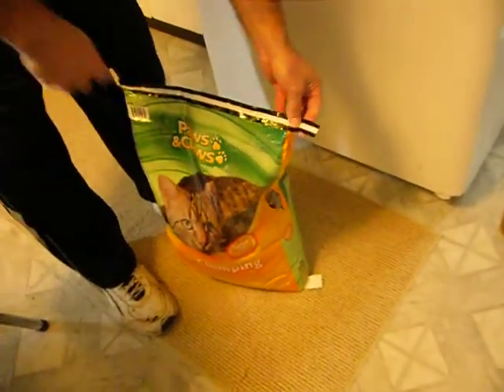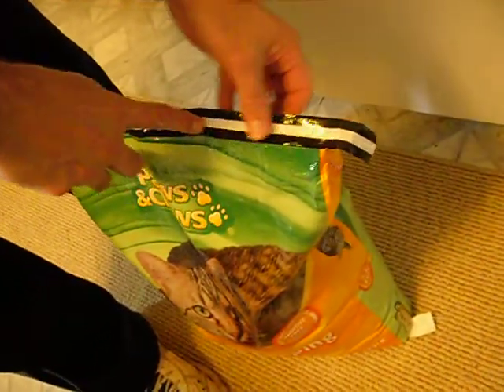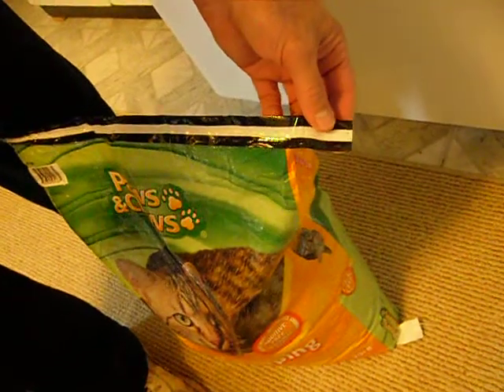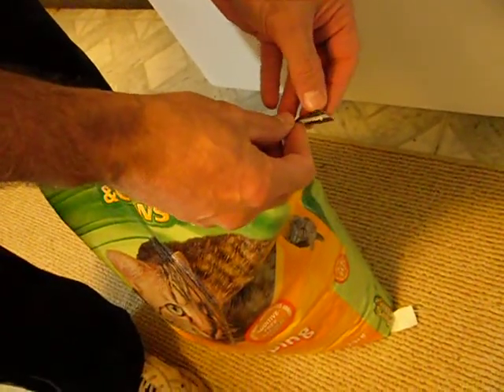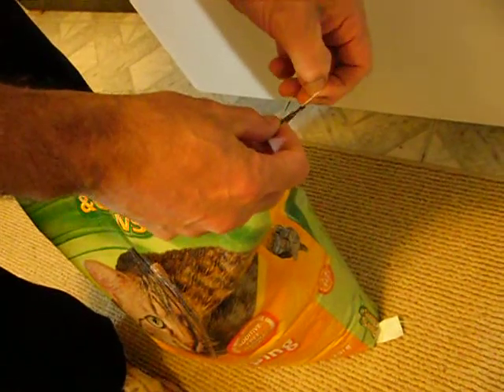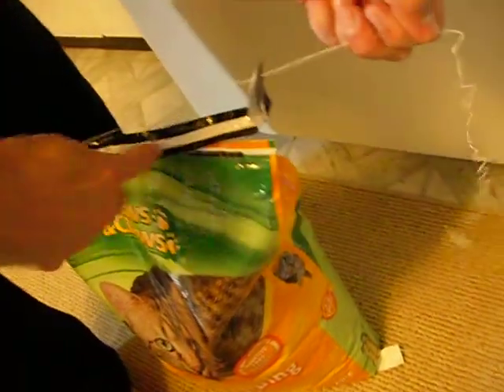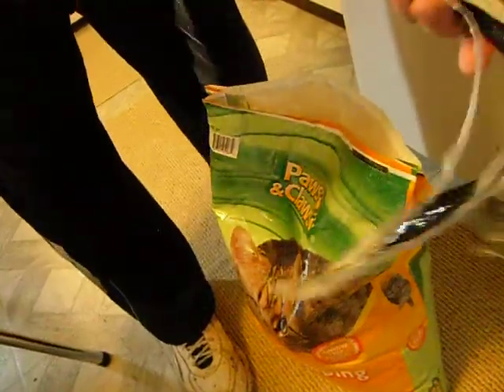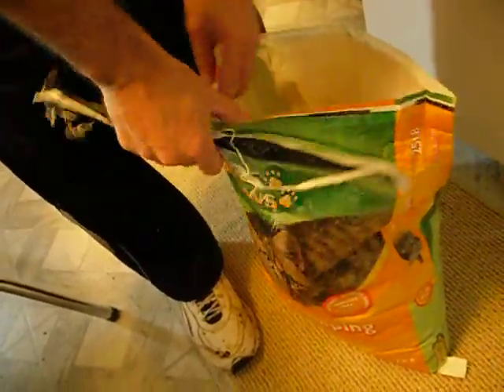How to Open a Kitty Litter Bag the Easy Way using a Bag Stitch